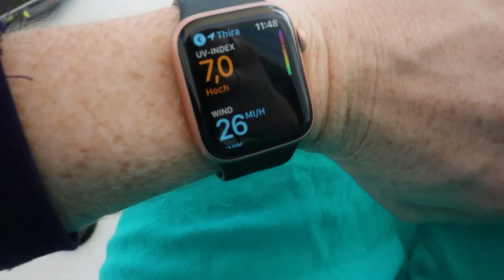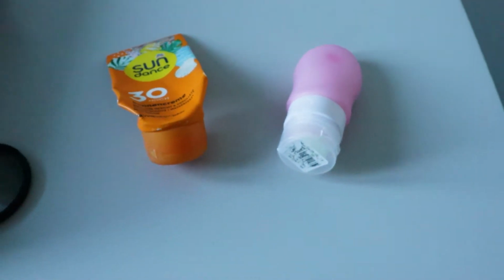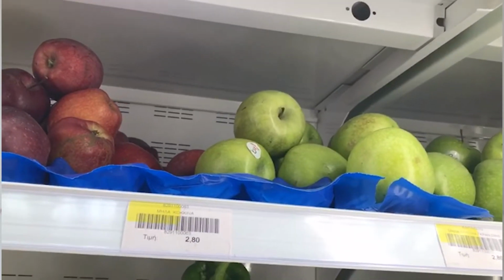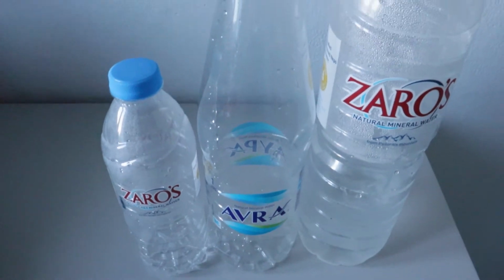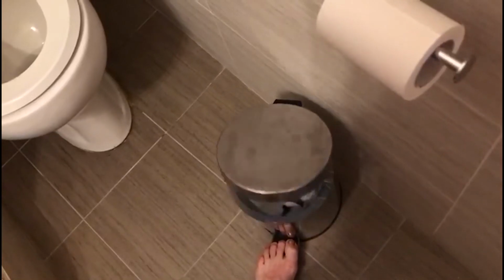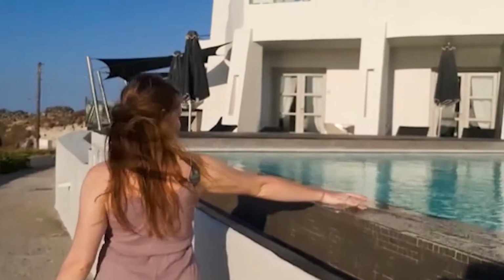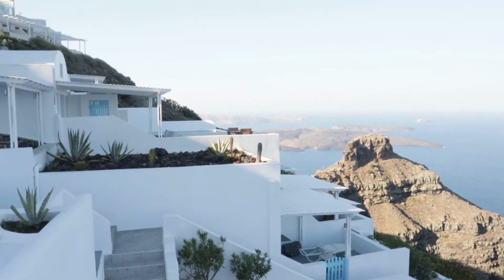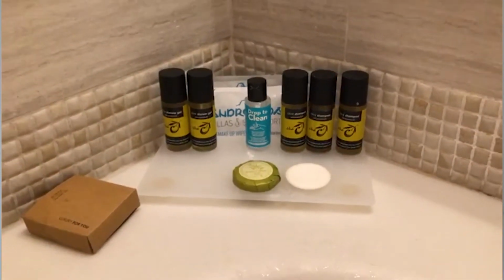10 TRAVEL TIPS for GREECE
Have you ever been to Greece? If not, we share the 10 things you MUST know before you travel based on our most recent trip to Santorini, Greece. Have you been to Greece? Do you agree with these tips, or do you have other tips to share? Post them in the comments below!

Some tips we share are:
Bring your own sunscreen
Don't drink the water
Don't flush your toilet paper
And more!

Obviously, these videos don't make themselves. If you are curious about what equipment I use, see below!
📷 Camera 1
📷 Camera 2

Following the link below will also get you 2 extra months for FREE!!!